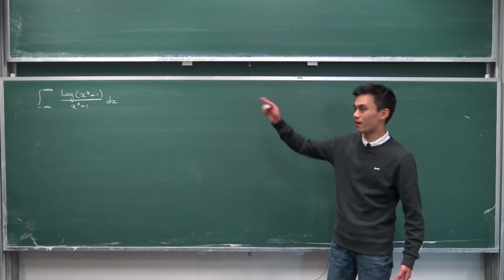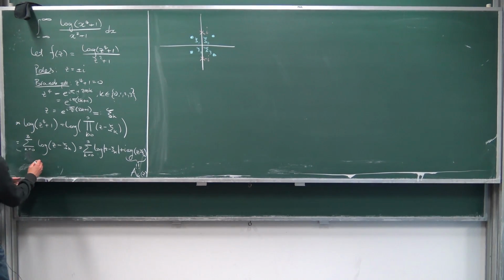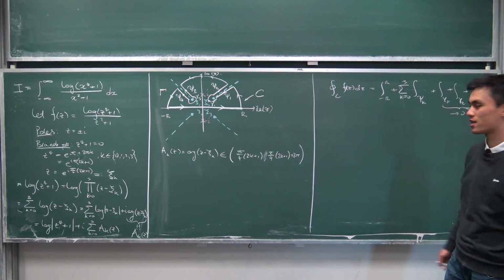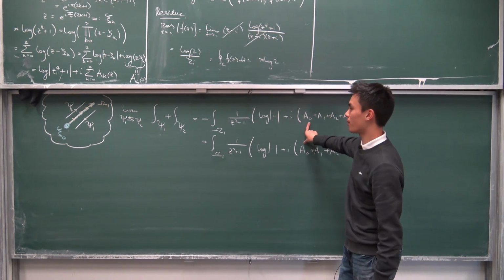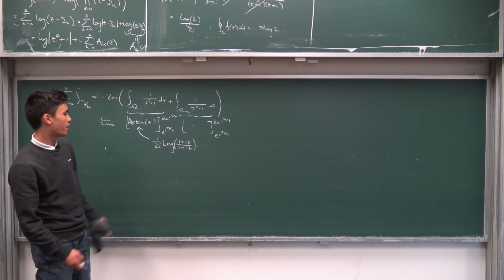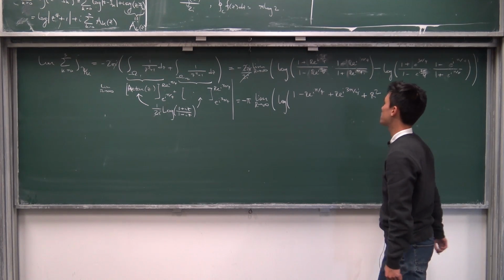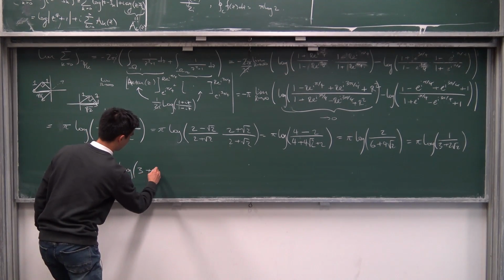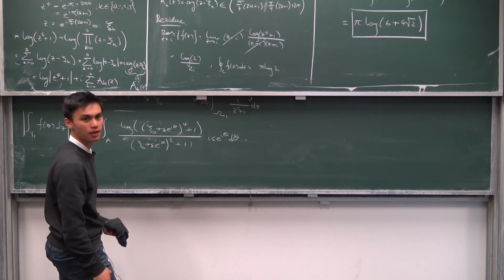Complex Analysis: Fancy Branch Cuts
Today, we evaluate the integral of log(x^4+1)/(x^2+1) from -infinity to infinity using contour integration.